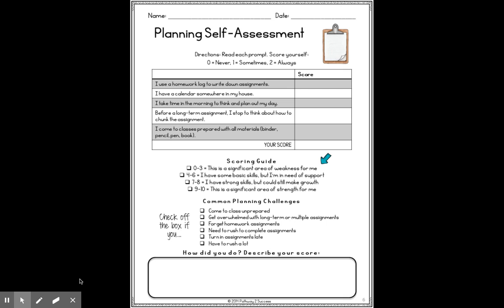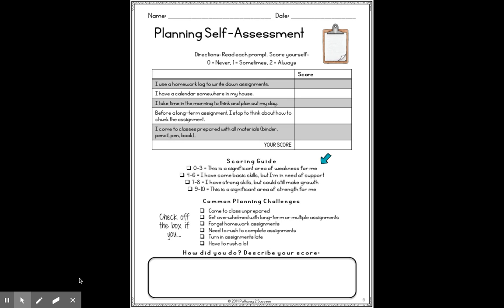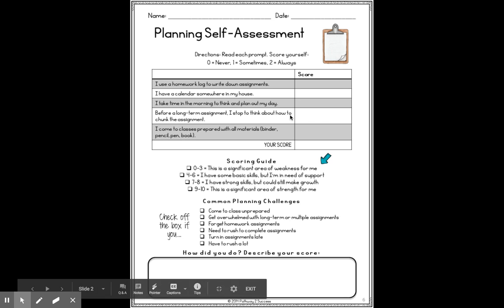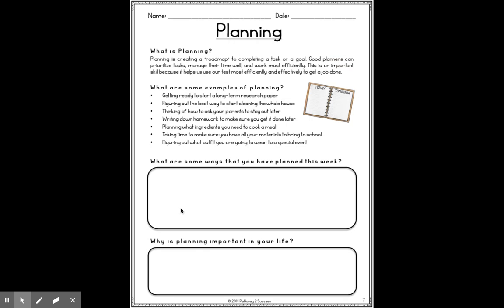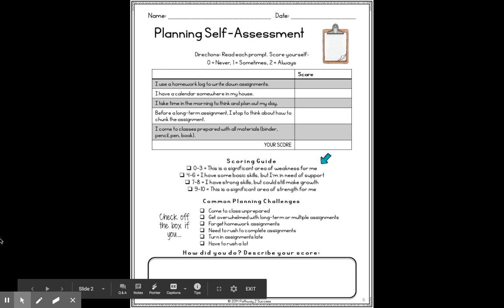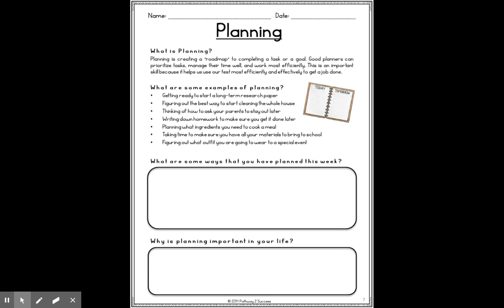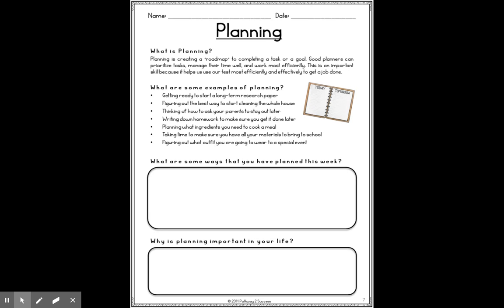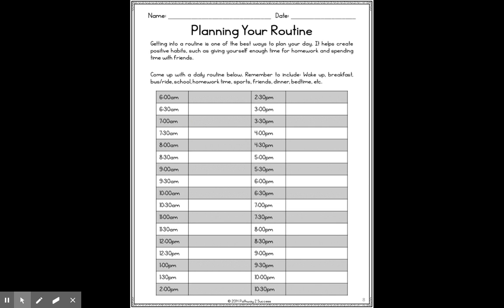Planning Part 1- Elective